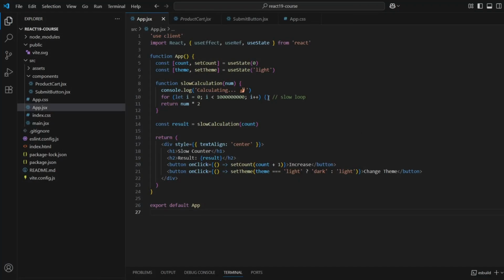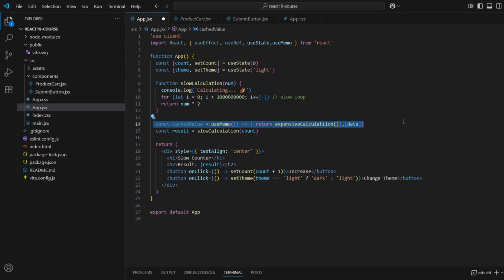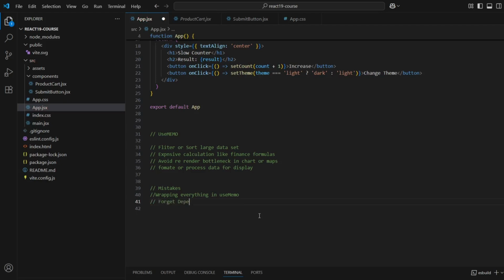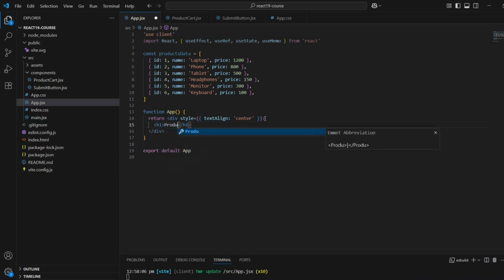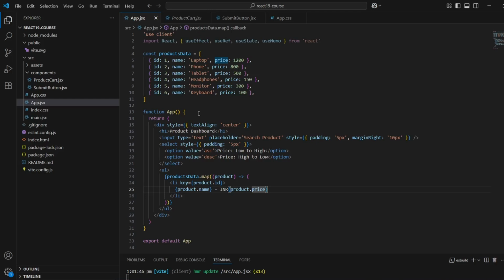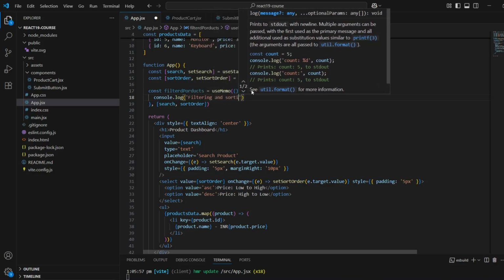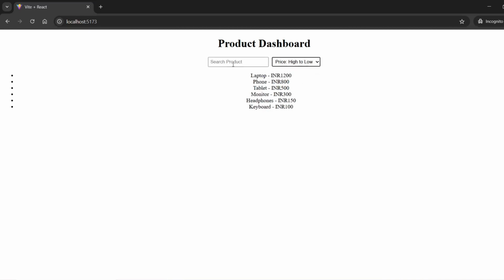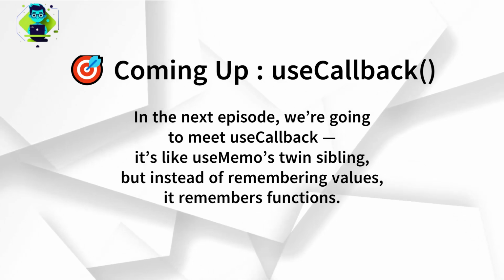Episode 10 :Mastering useMemo hook in react - React JS 19 Full Course 2025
🚀 Episode 10: Mastering useMemo in React 🚀
In this beginner-friendly React tutorial, we’ll explore the useMemo Hook and learn how to make your React apps faster and more efficient.

You’ll discover:
✅ What useMemo is in simple terms
✅ How to fix slow renders with memoization
✅ When to use it (and when NOT to)
✅ Real-world examples & common mistakes to avoid
✅ A hands-on Product Dashboard mini project with search & sort

Whether you’re new to React or want to sharpen your performance skills, this episode will help you understand how to optimize expensive calculations, filter large data sets, and prevent unnecessary re-renders in your components.

📌 What You’ll Learn in This Video:
Intro
The slow render problem
Understanding useMemo (Beginner-friendly analogy)
Syntax & rules
Fixing our slow app with useMemo
Product Dashboard project using useMemo
Recap
What’s coming in Episode 11 (useCallback)

👉 Coming up next: A complete deep dive into React Hooks, starting with useEffect.

react usememo tutorial
usememo hook react
usememo react beginner
react performance optimization usememo
react hooks usememo example
react usememo explained
react usememo project example
usememo hook beginner tutorial
react slow render fix usememo
react memoization tutorial
react hooks tutorial for beginners
react performance optimization tips
react re-render optimization
react search filter optimization
react expensive calculation optimization
react sorting optimization usememo
how to use usememo in react js
react usememo vs usecallback
react hooks performance tips
memoization in react

💬 Drop your questions or feedback in the comments — I read every one!